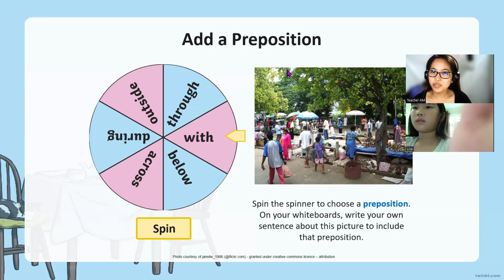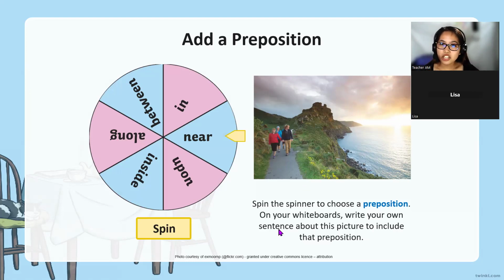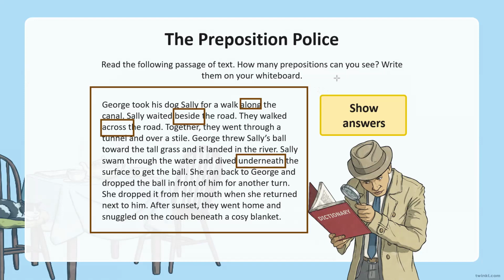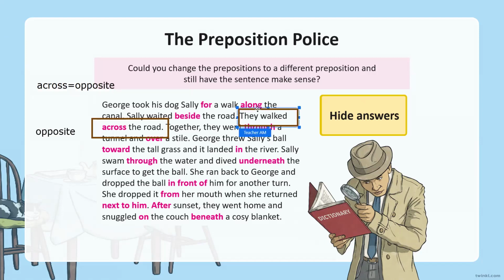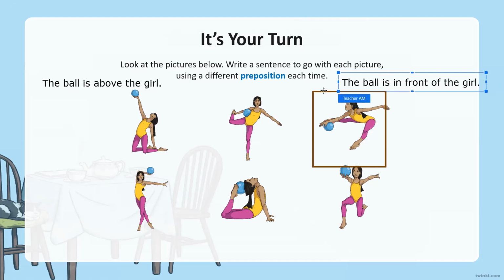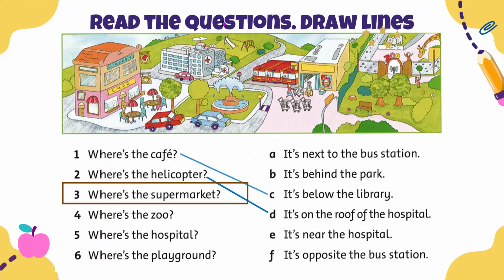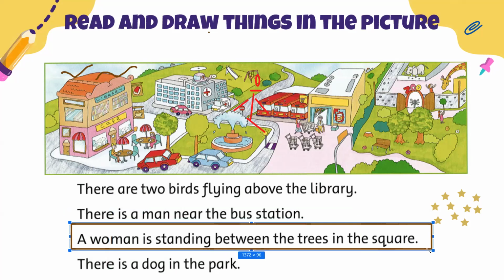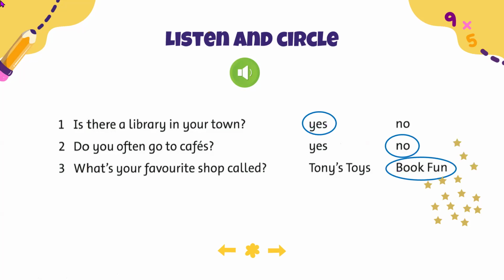DOLIN- GET READY FOR MOVERS- JUNE 2, 2024